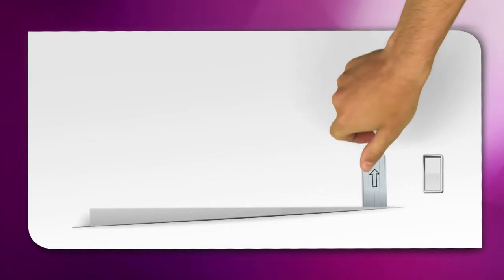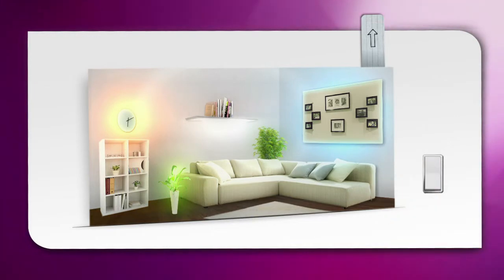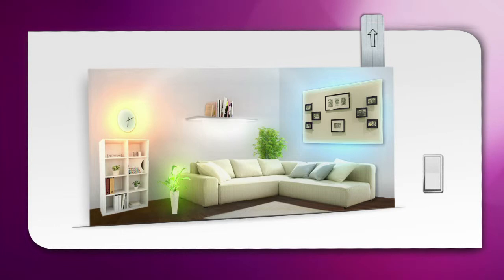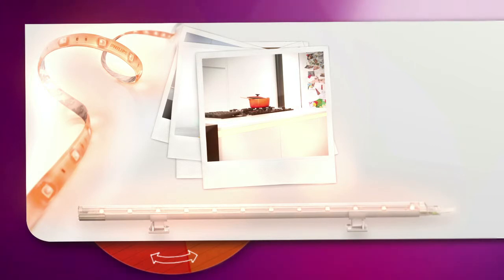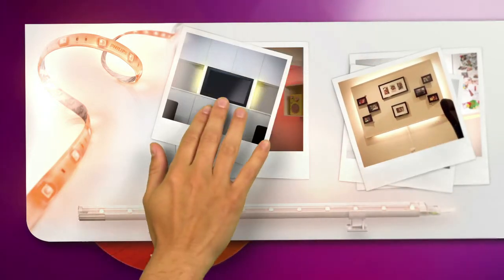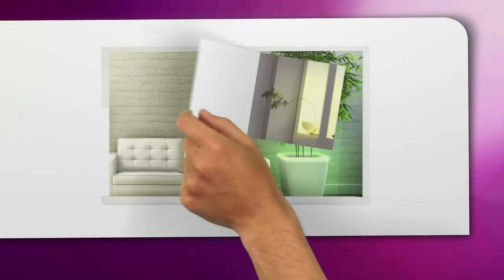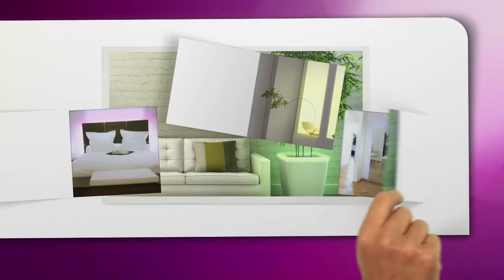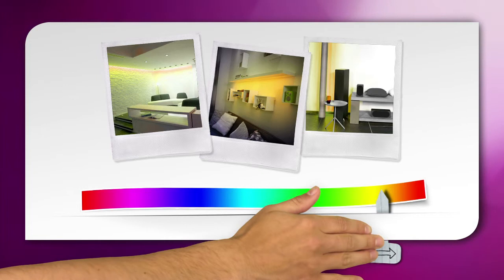tutoriel Philips Lighting barrettes de LED